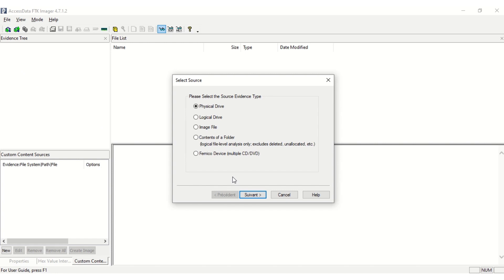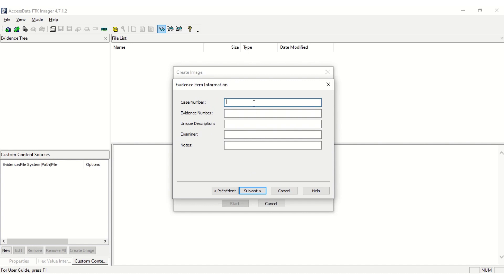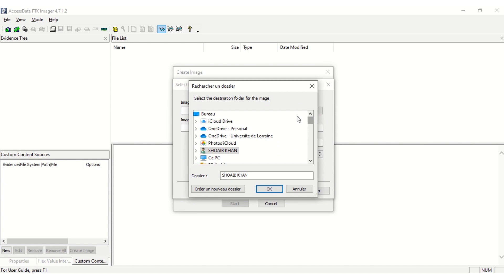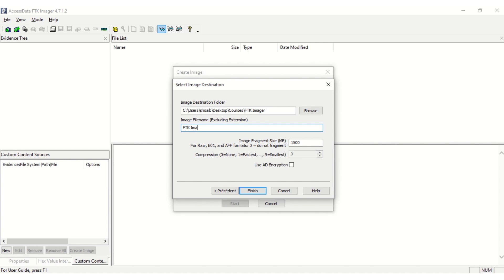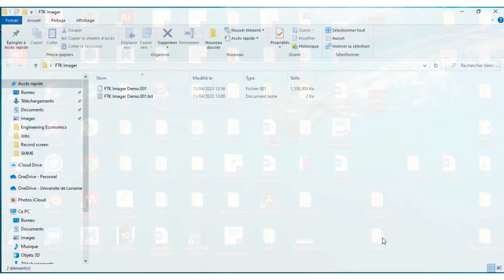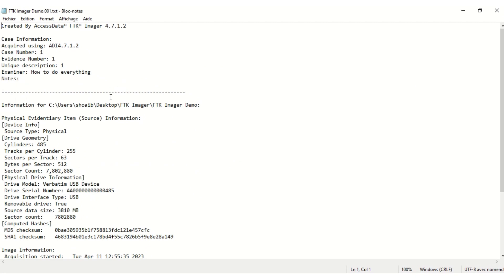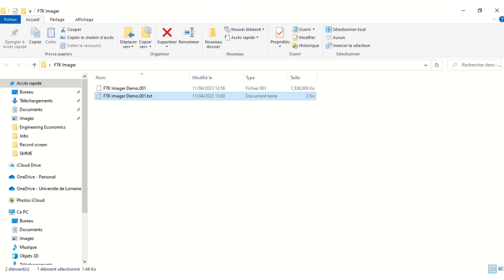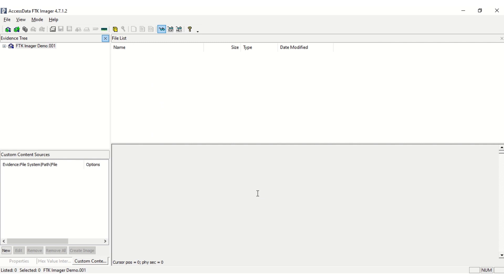Create images of USB with FTK Imager for computer forensic analysis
Create images of USB with FTK Imager for computer analysis. You can also see which folders have been deleted.